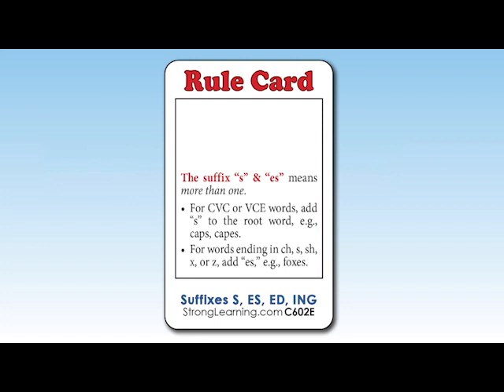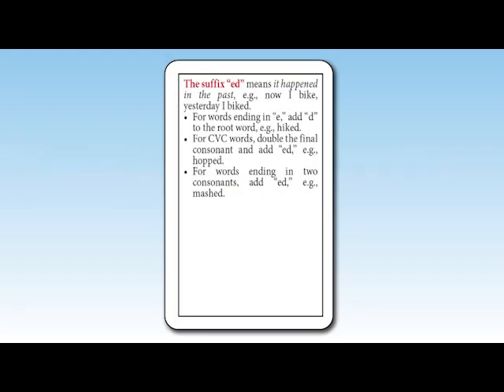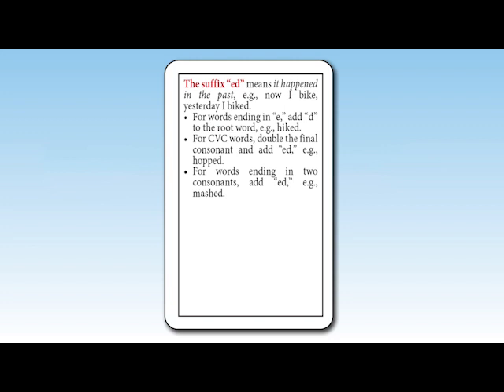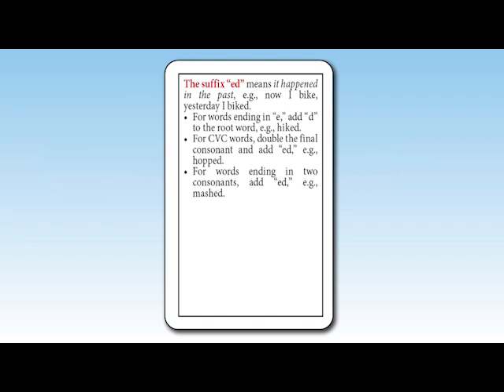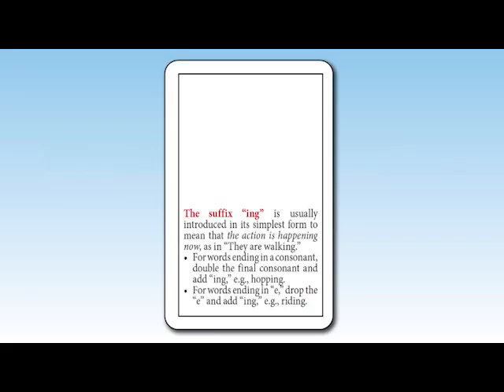8 CVC and VCE Suffixes S ES ED ING | Phonics | Teach Reading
Learning to read begins with learning phonics.  This tutorial video offers a fun and engaging approach for teaching the CVC and VCE Suffixes S ES ED ING to students.  Your students will love this!
Dr. Linda Silbert offers her tried-and-true method for helping kids learn these sounds.  It’s so easy!

Want more resources for helping your student(s) learn to read or other educational learning games including for math, history and more.  Dr. Linda Silbert, along with her husband Dr. Al Silbert, has authored over 50 books and created Strong Learning educational games.
While you’re there, check-out Dr. Linda Silbert’s Childhood Development and Education Q&A page for teachers and parents, or just link to it by clicking

Find more free language and literacy resources including lesson plans